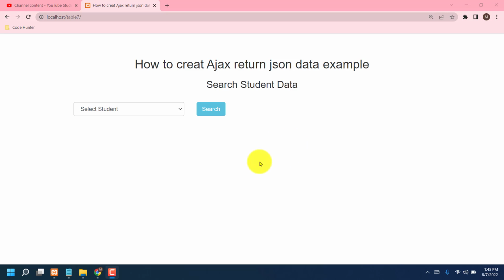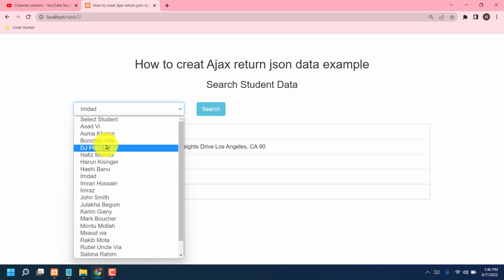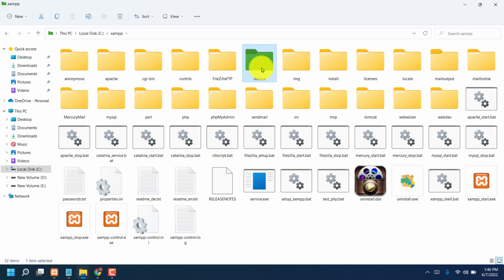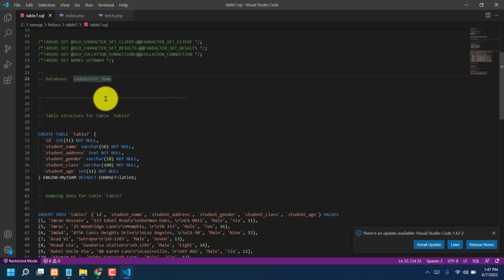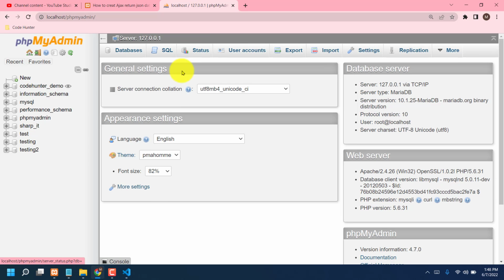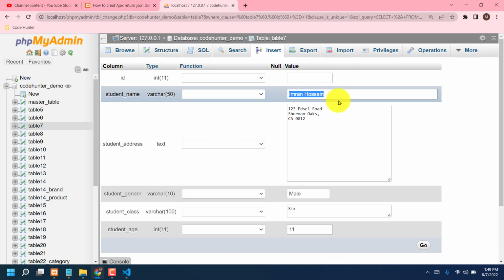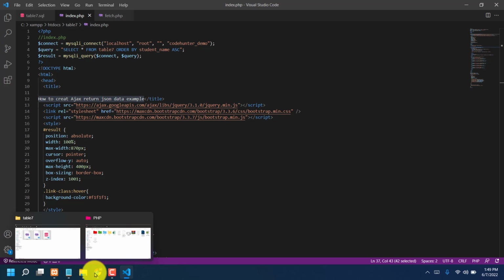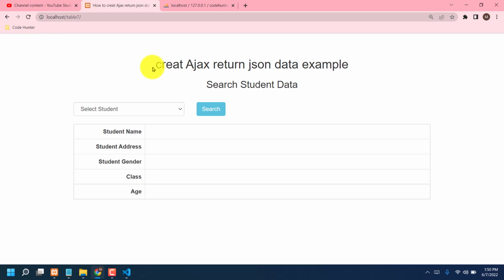How to creat Ajax return json data example | Code Hunter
Ajax with Jquery is extremely valuable for send and got information to server without invigorate of site page. So by utilizing Ajax here we have send solicitation to PHP script for got information in JSON and showing that information on site page. In the event that you have involved Ajax for your application, in it will got in information in many organizations like text, html, json and so on Be that as it may, in all of then JSON datatype is an extremely lightweight in sending and getting information from server and it will speed up your web application.

In this post we will examine perceived how might we send Ajax solicitation to PHP script for getting information in JSON design and by utilizing Jquery we will show that information on website page without invigorate of page. By utilizing this sort of information type you can trade huge measure of information without holding up of time.

Thanks...